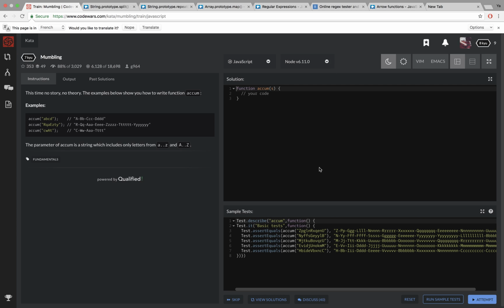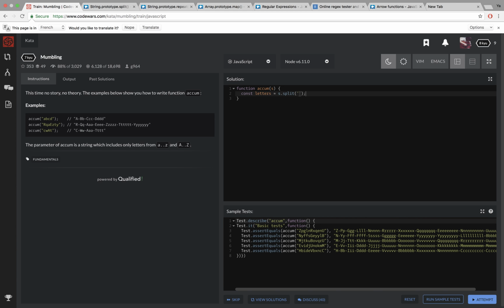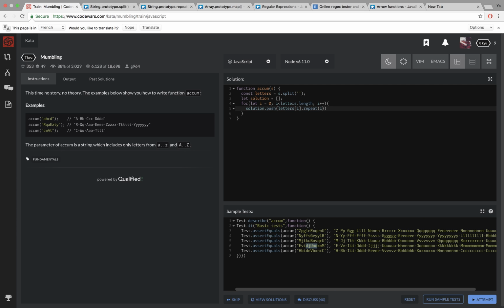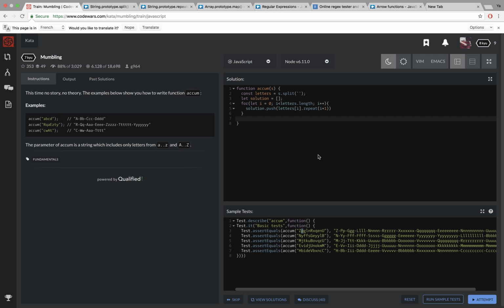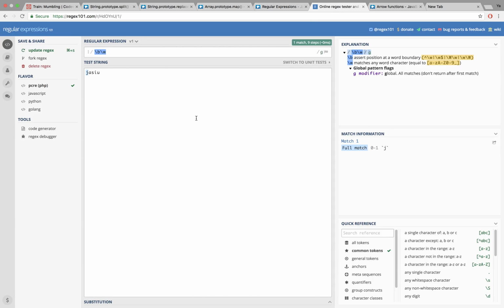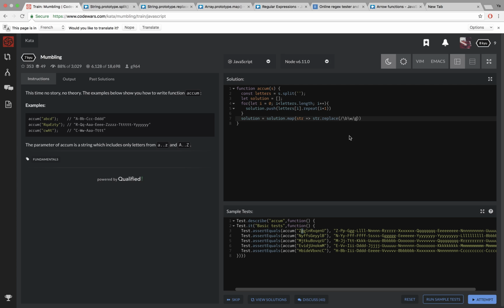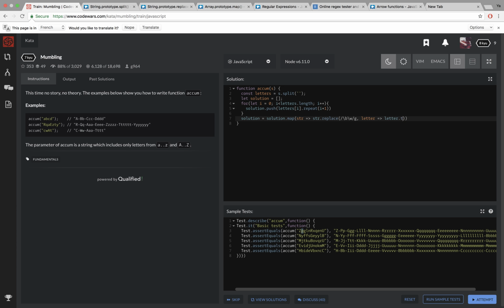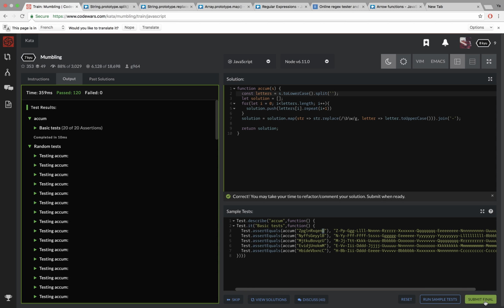codewars javascript - Mumbling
learn javascript on codewars.

Steps I used to complete this codewars javascript challenge:
1) Convert the string into lower case and split it into an array of letters.

2) Created an empty array.

3) Iterated through the array using a for loop

4) Repeated each item in the array using "index + 1" equation
     {result: ['a', 'bb', 'ccc'... etc.]}

5) Mapped over every item in the array and replace every boundary word character to it's upper case equivalent.

6) Joined the string with a '-'.

7) Return.